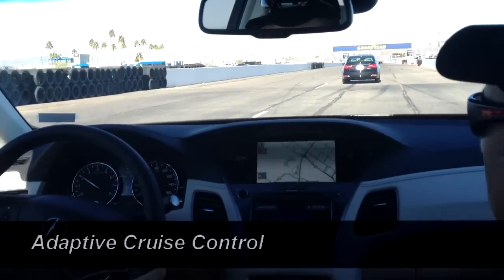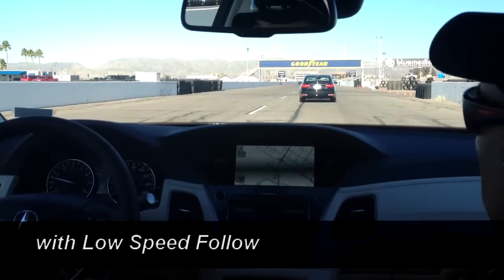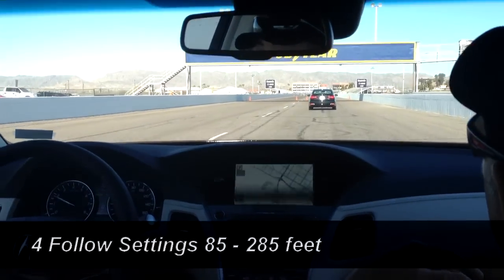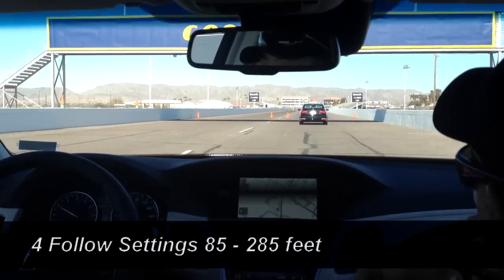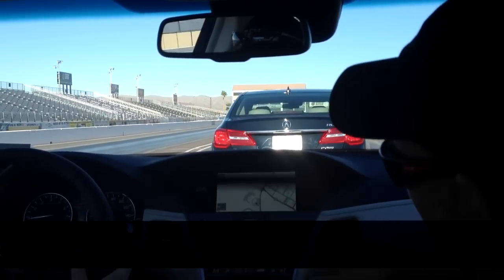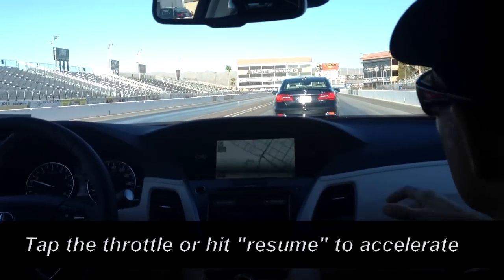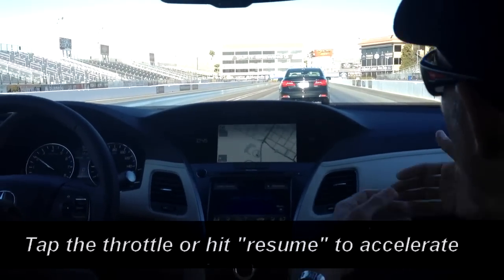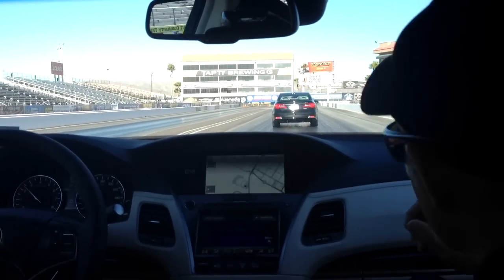RLX Low Speed Follow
The 2014 Acura RLX features Adaptive Cruise Control with Low Speed Follow.  The system allows the car to maintain a safe distance to the car in front, even if it comes to a complete stop.